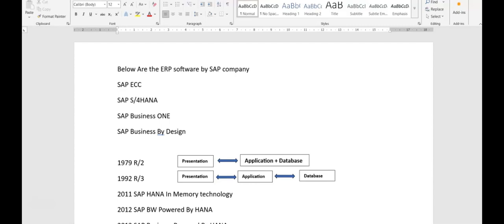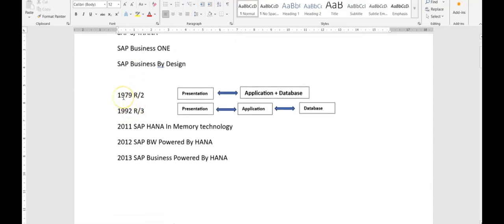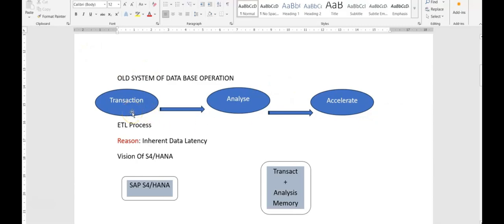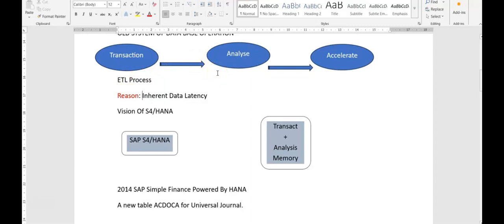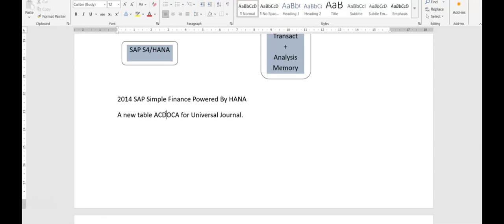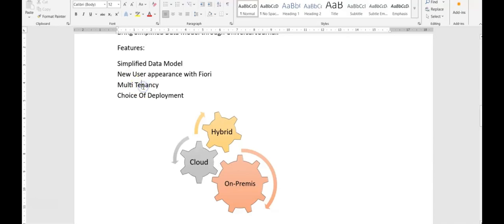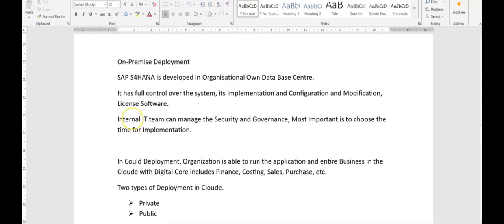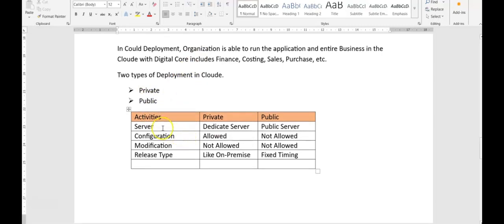SAP ERP 4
SAP ERP4 video explanation